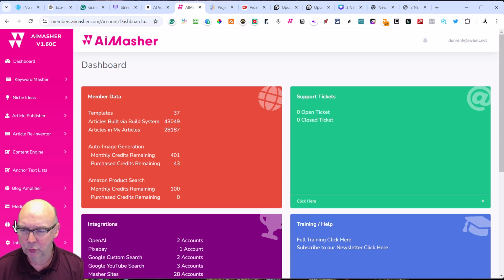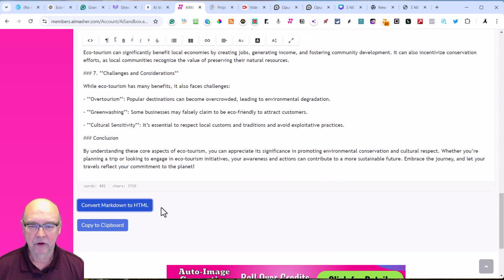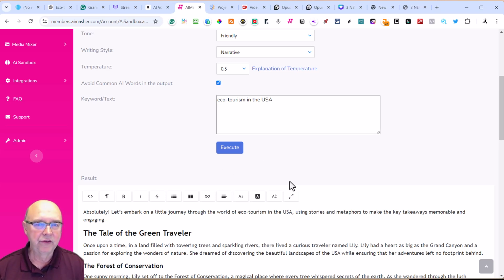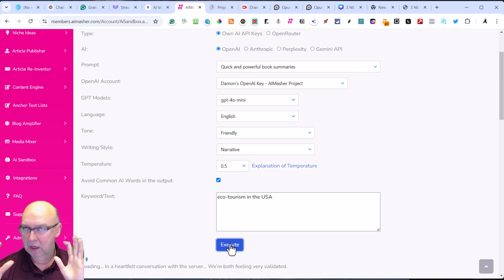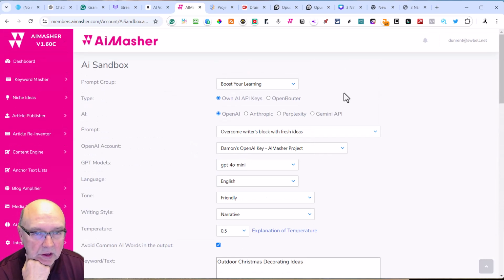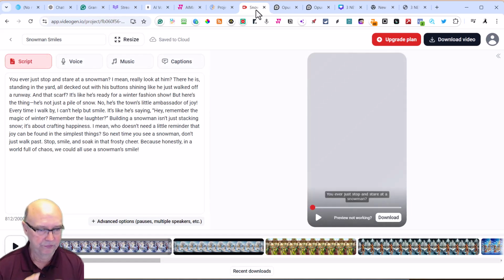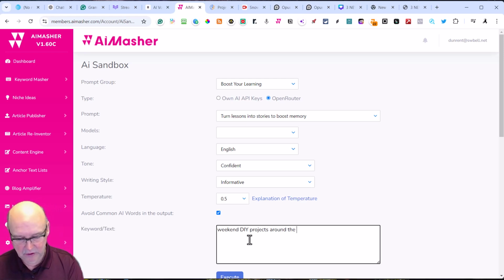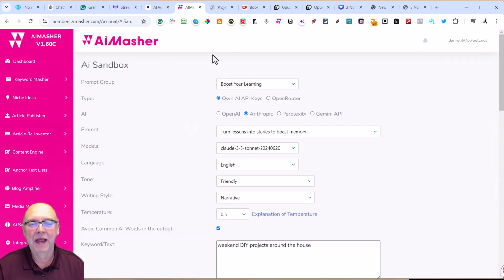3 NEW AI Sandbox Prompts added to AIMasher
Welcome back to the channel! In today's video, I'm excited to showcase three brand new AIMasher Sandbox prompts that we've just added to supercharge your learning and creative projects. Whether you're writing a book, creating engaging social media content, or diving deep into research, these prompts are designed to make your workflow smoother and more efficient.

🔍 What's Inside:
Introduction to AIMasher Sandbox Prompts: Discover why sandbox prompts are a game-changer with their single-input simplicity and powerful, advanced prompting capabilities.
Boost Your Learning Group: Explore the new prompts tailored to help you master topics faster, overcome writer's block, and turn lessons into captivating stories.

Live Demonstrations:
Overcoming Writer’s Block: Generate fresh ideas and narrative styles to keep your writing flowing.
Turning Lessons into Stories: Create engaging anecdotes for your book or repurpose content for TikTok and Facebook Reels.
Deep Dive into Ecotourism: Utilize prompts to research and develop comprehensive content for your ecotourism project in the USA.

🛠️ Tools & Features Highlighted:
AIMasher Sandbox: Learn how to leverage sandbox prompts for various projects without the hassle of creating from scratch.
OpenAI Integration: See how we use OpenAI’s models, including OpenAI’s Four Zero Mini, for optimal performance.
VideoGen Integration: Watch how to effortlessly generate scripts and create dynamic video content.

📚 Use Cases:
Book Writing: From overcoming writer's block to structuring your book on ecotourism.
Content Creation: Generate scripts for TikTok reels, Facebook ads, and more.
Research & Learning: Deepen your understanding of topics with structured prompts and comprehensive answers.

🎬 Watch the Full Demo:
Follow along as I navigate through the AIMasher Sandbox, execute prompts, and showcase real-time results in both Markdown and HTML formats. See how easy it is to generate valuable content for your projects!

💬 Join the Conversation:
Have you tried the new AIMasher Sandbox prompts? Let’s grow and learn together!

If you found this video helpful, please give it a thumbs up, share it with your fellow creators, and subscribe to stay updated with the latest tools and tips to enhance your creative journey!